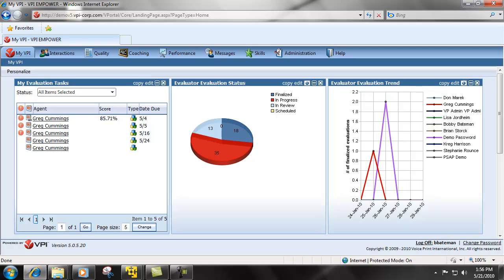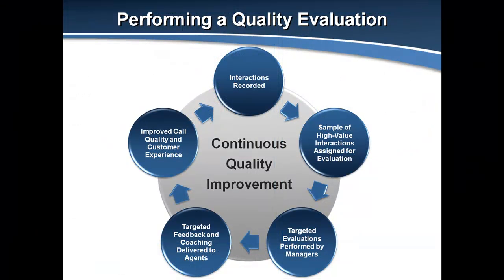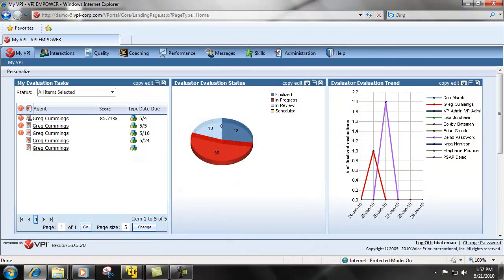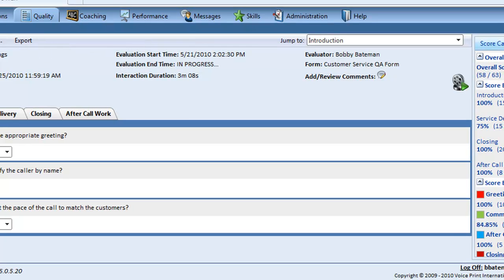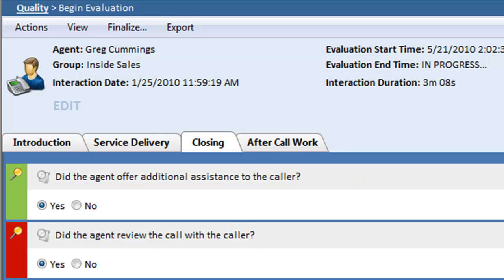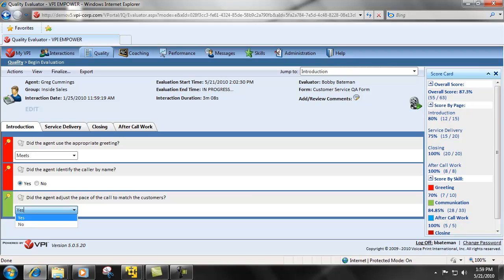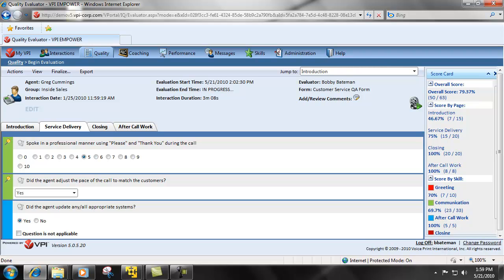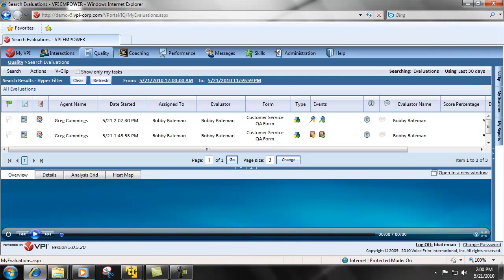VPI QUALITY - Performing a Quality Assurance Evaluation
View this informative demo which will show you how to use the VPI EMPOWER Suite to setup Quality Assurance Evaluation form's for your call center agents.